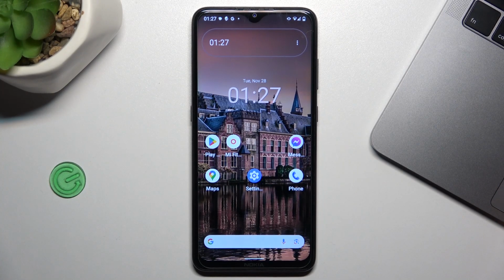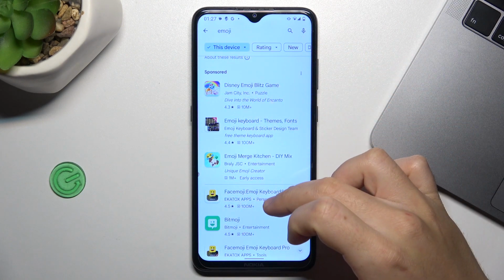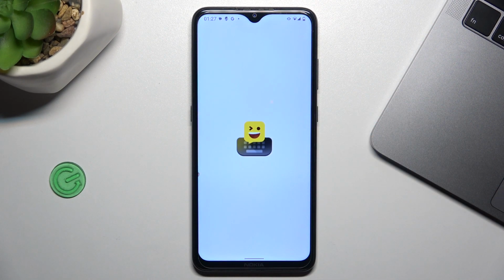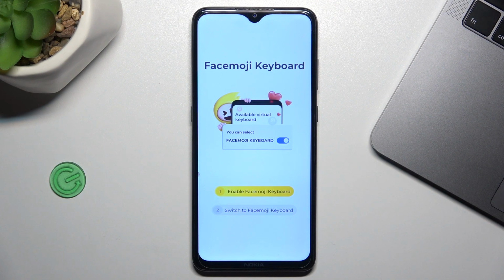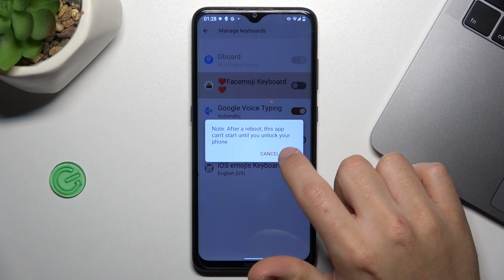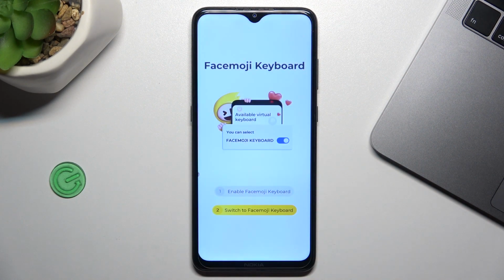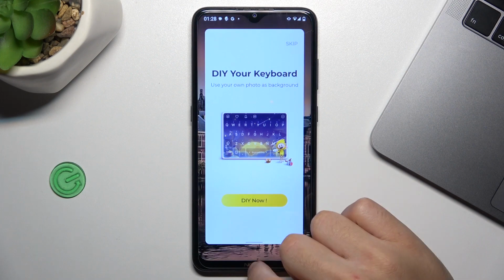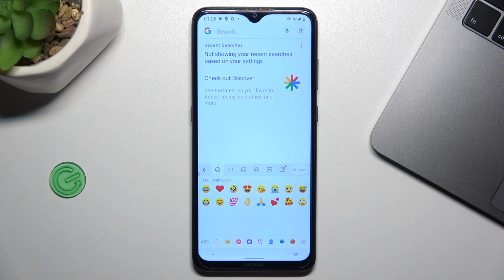How to Get the New Emojis on Android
Embark on an emoji upgrade journey as we unveil the secrets to getting the latest emojis on your Android device! 🌐🤩 In this captivating tutorial, we're delving into the world of expression, guiding you on how to access and enjoy the newest emojis that bring a fresh wave of emotion to your digital conversations. Whether you're a texting aficionado or simply want to spice up your messages, we've got you covered. Join us as we explore the avenues to stay ahead of the emoji game, ensuring your Android experience is filled with the latest and greatest in emotive communication. Watch now and let your emojis do the talking in style! 📱🎉

How to ensure your Android device is always up-to-date with the newest emojis?
How to access and use the latest emojis across different messaging apps on Android?
How to customize and personalize your emoji experience to match your unique style?
How to troubleshoot if you're not seeing the new emojis on your Android keyboard?
How to discover hidden or lesser-known emojis that come with the latest Android updates?